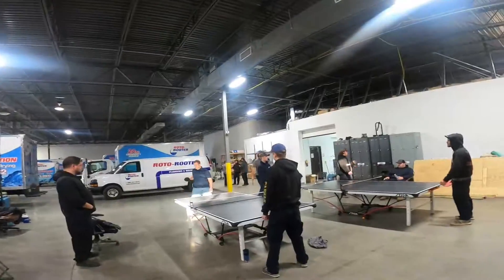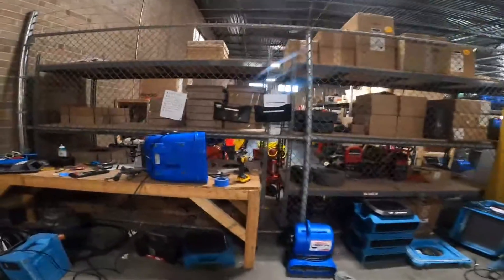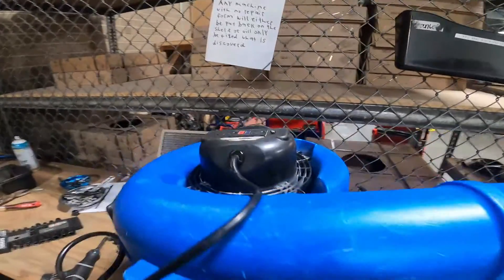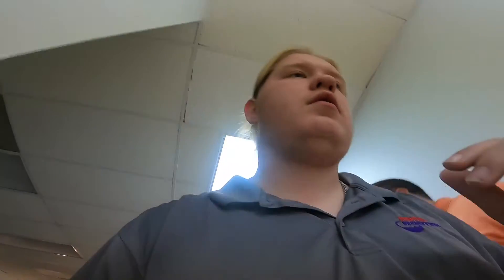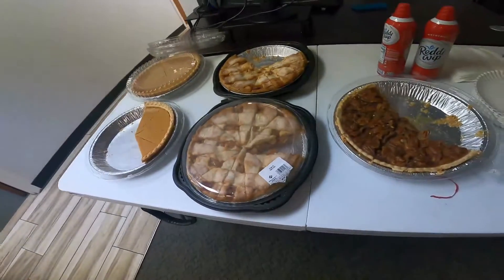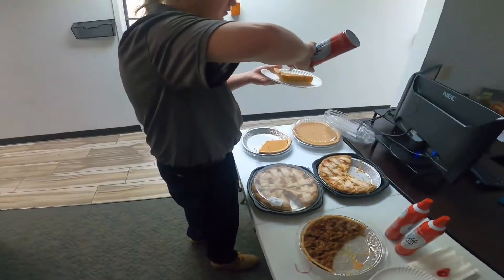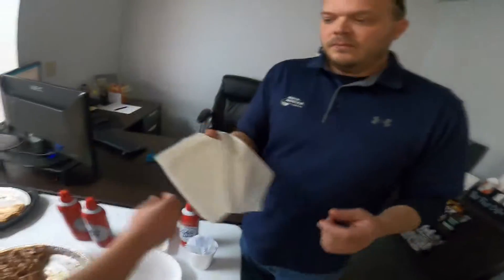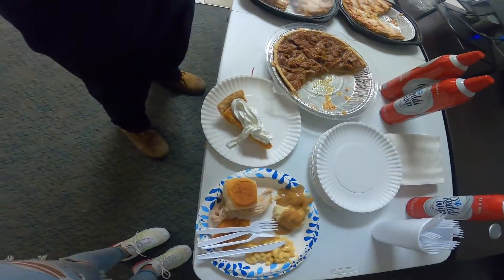roto rooter pre thanksgiving